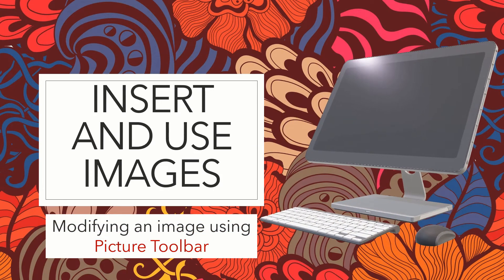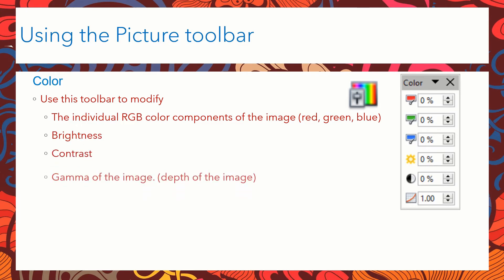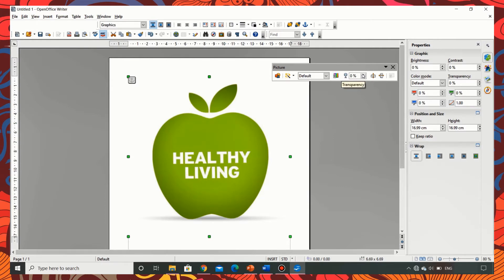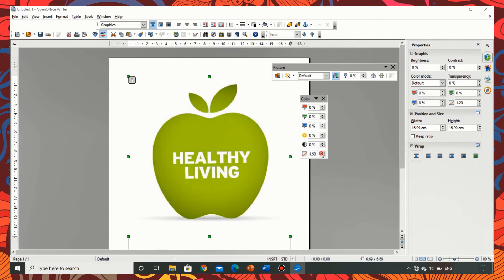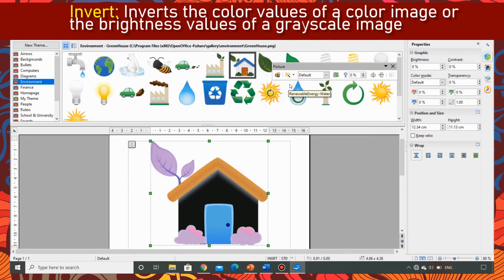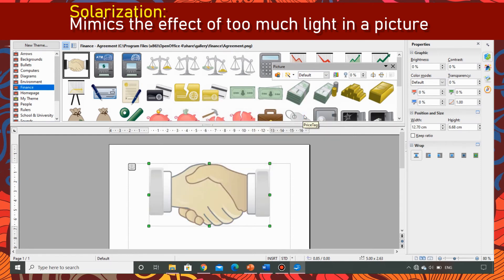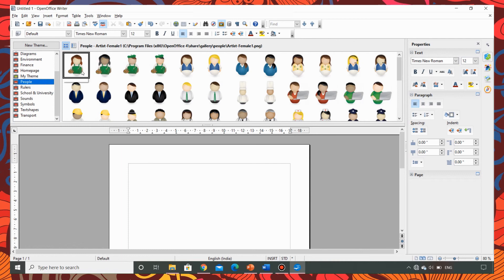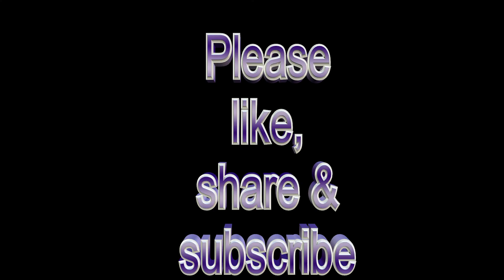Class 10 | Unit 1 | Digital Documentation (Insert and Use Images - Part 2) | IT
This video explains how to modify the images inserted in Open Office Writer using Picture toolbar.